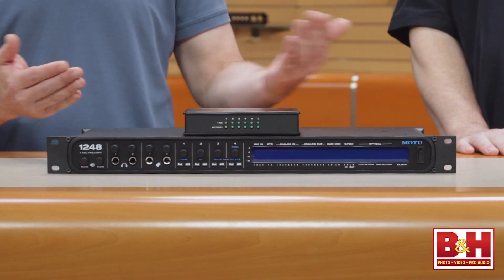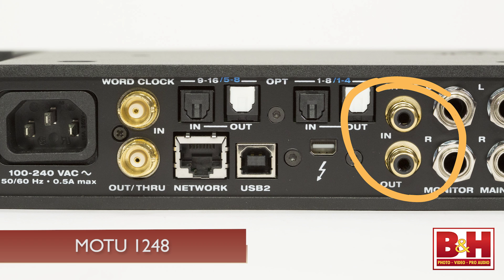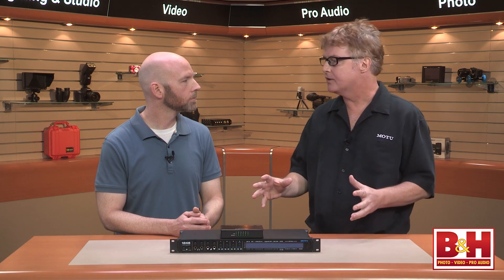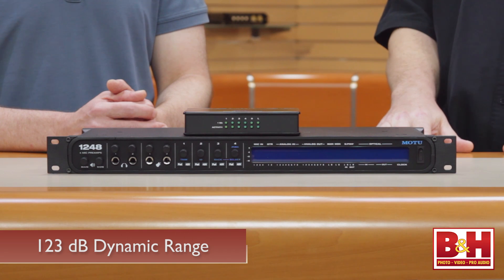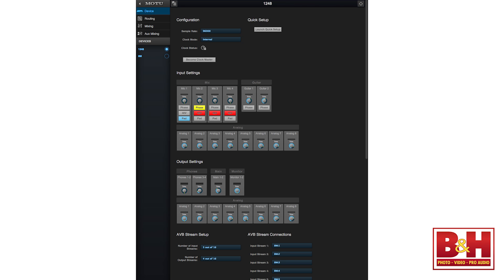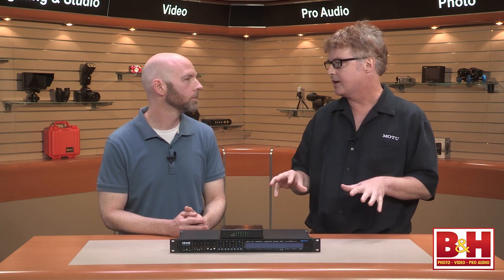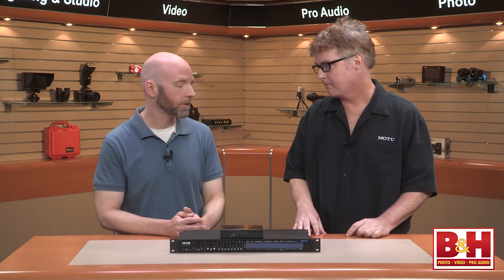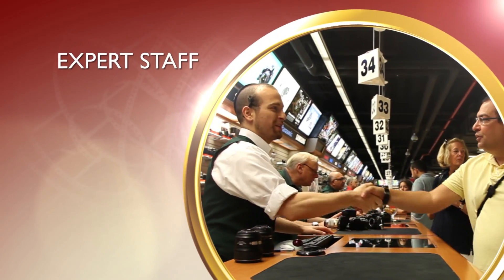First Look: MOTU | 1248, 8M & 16A Audio Interfaces with AVB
In this video we talk to Dave Roberts from MOTU about their new Thunderbolt AVB interfaces and AVB switch.  These interfaces, the 1248, the 8M, and the 16A, all offer outstanding sound quality and extensive networking via AVB.